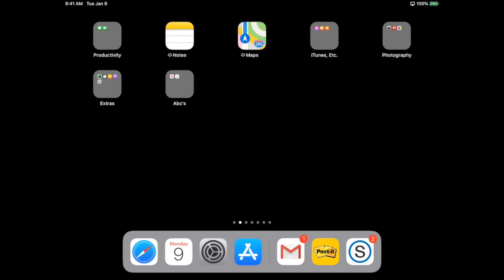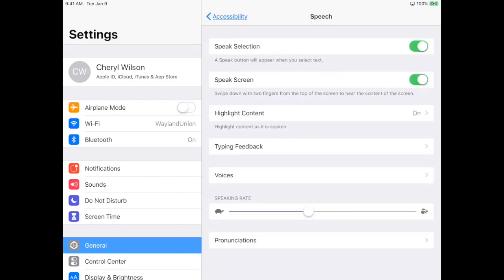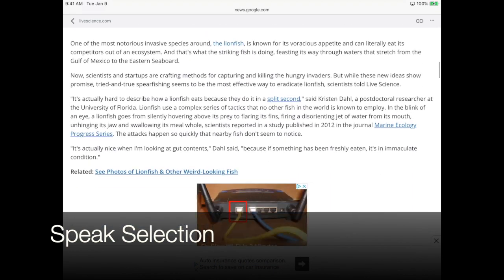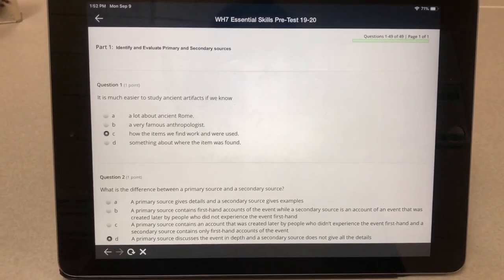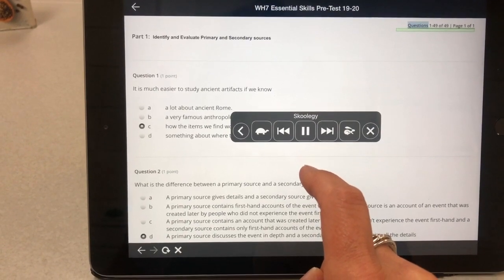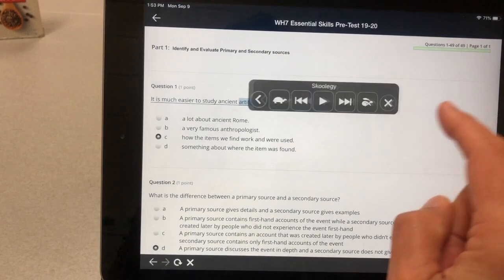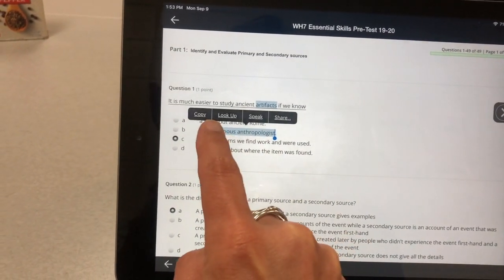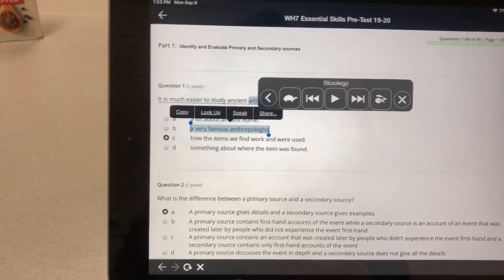Text to Speech iPad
Learn how to turn on and use the text to speech features on an iPad